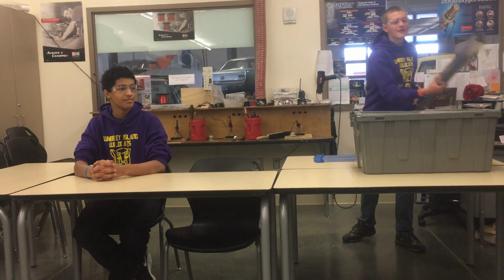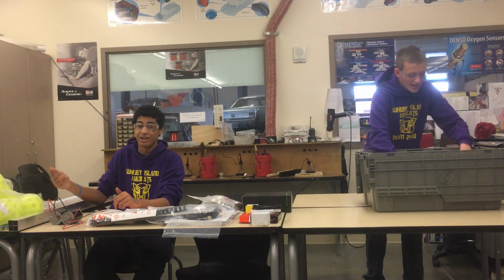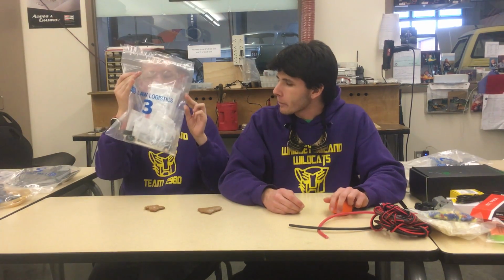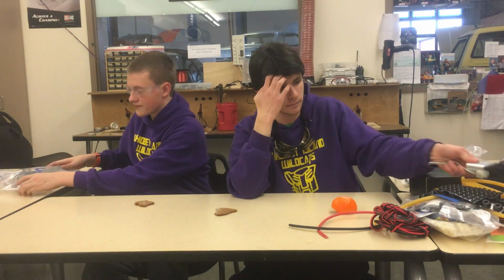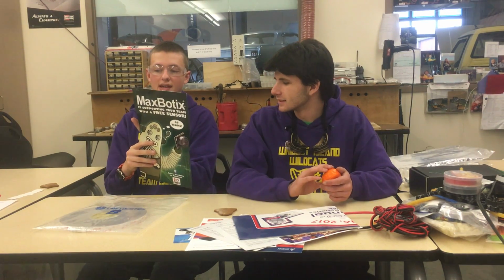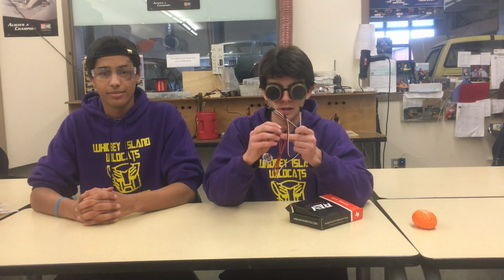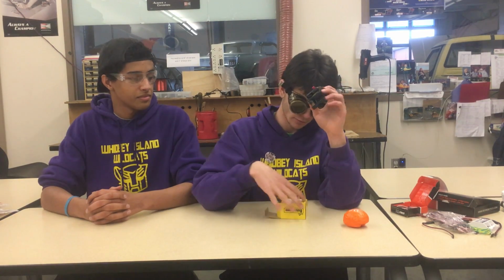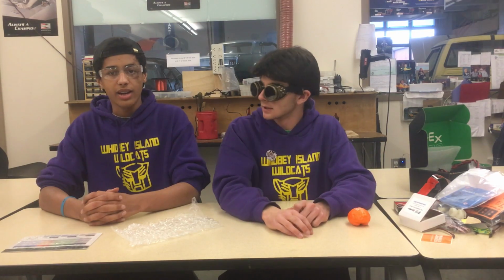FRC Kickoff Gray Tote Unboxing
The Oak Harbor Wildcats unbox the gray tote that they got at the 2017 kickoff.